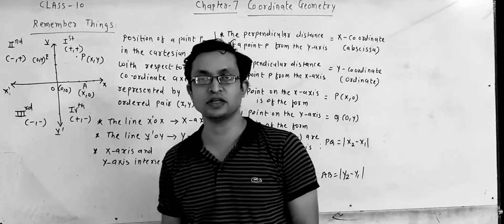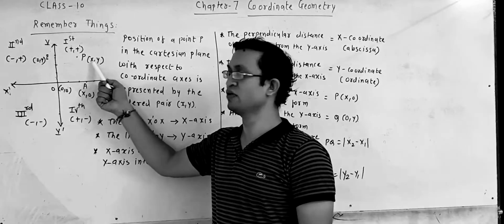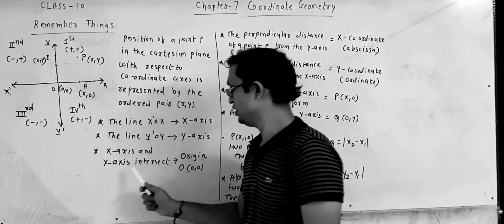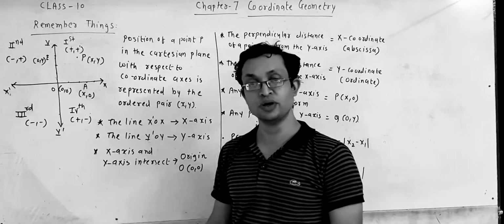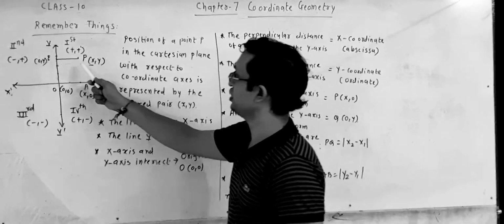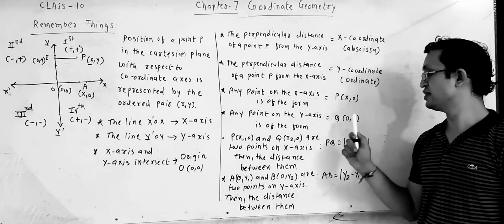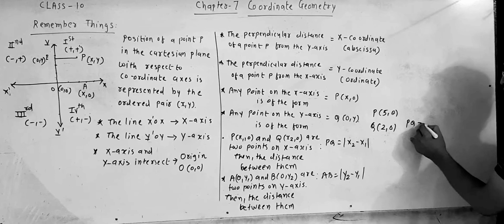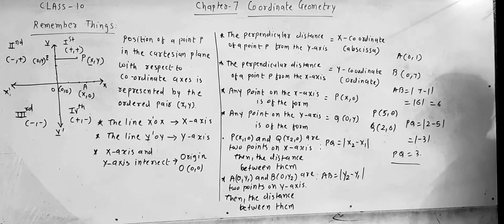COORDINATE GEOMETRY/MATHEMATICS CLASS 10/CHAPTER 7/THEORY PART 1/DISTANCE BETWEEN AXES AND TWO POINT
BASIC CONCEPT OF COORDINATE GEOMETRY,
CONCEPT OF QUADRANT,
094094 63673